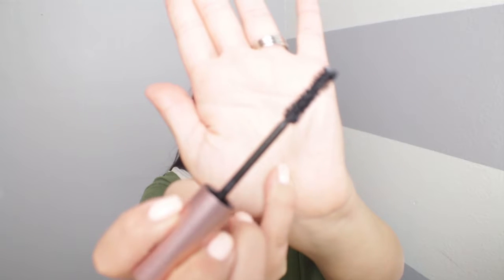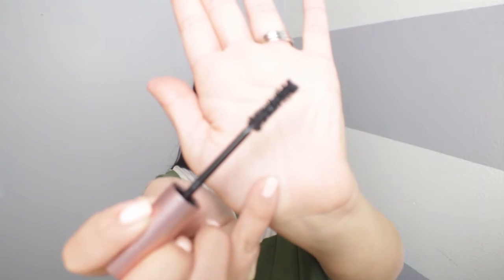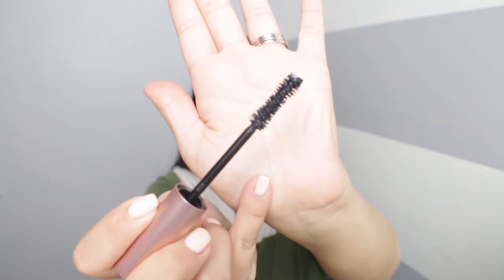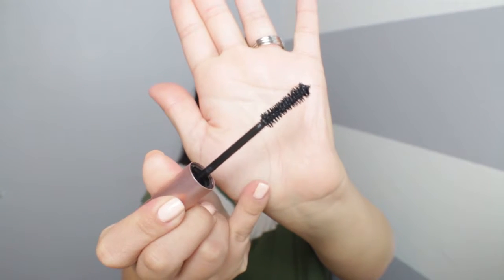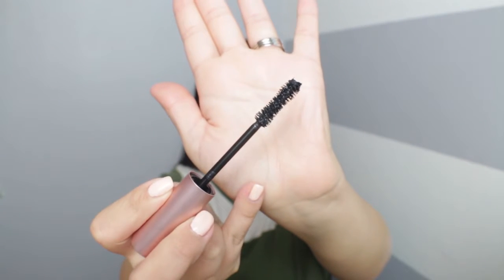BOXYCHARM Unboxing | February 2019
Hey guys, so today I am unboxing my February BOXYCHARM, and I am sharing with you guys all the products I received in this month’s box.

Products Mentioned:
Touch in Soul No Poreblem Primer
Too Faced Better Than Sex Mascara
Farmacy Clean Bee Ultra Gentle Facial Cleanser
Trestique Prime + Glaze Lip Crayon in the shade English Rose
Pretty Vulgar Shimmering Swan Highlighter in the shade Glow Up